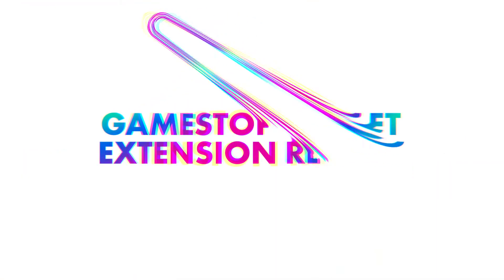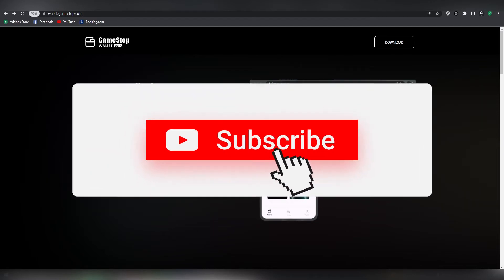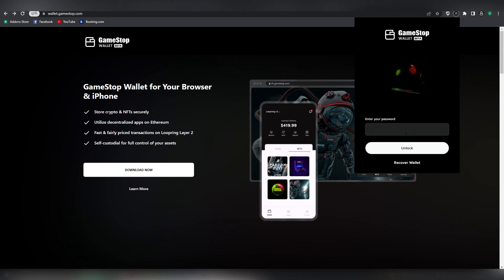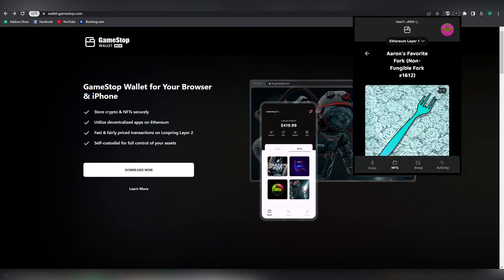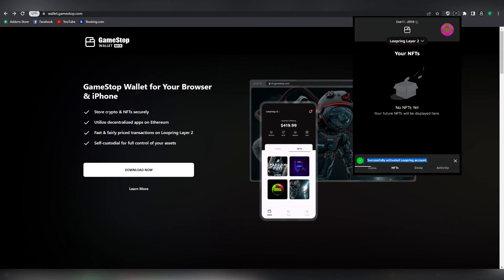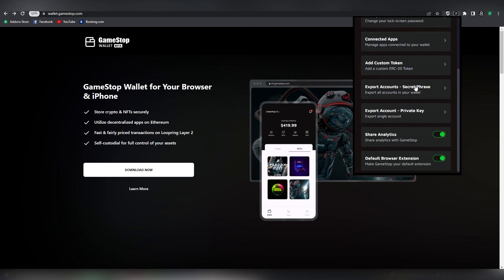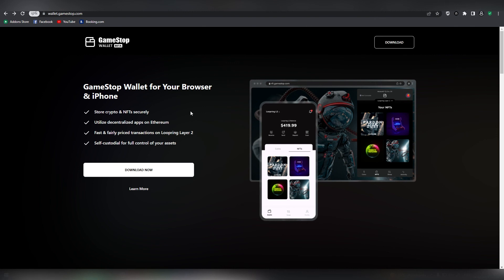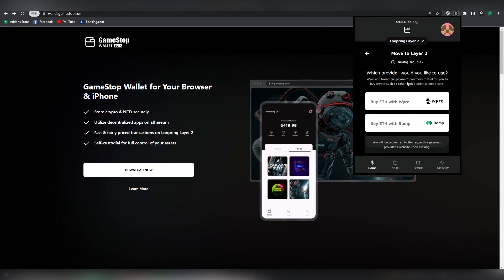Gamestop Wallet Extension Review (Beta)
Installing a browser extension wallet allows you to store and trade cryptocurrencies and NFTs directly in decentralized apps like the upcoming GameStop NFT Marketplace, without ever having to leave your web browser window.

To take a look at the work in progress website of GameStop go